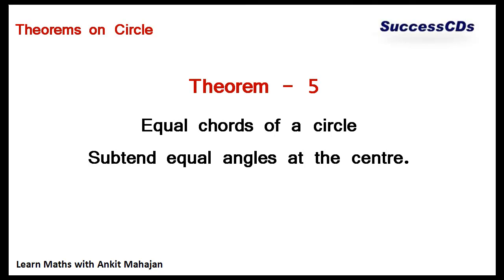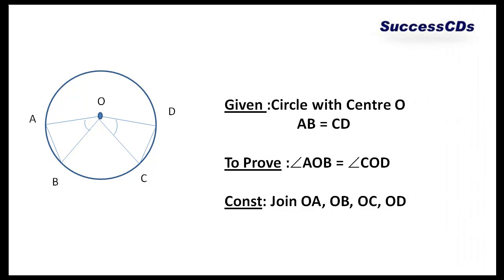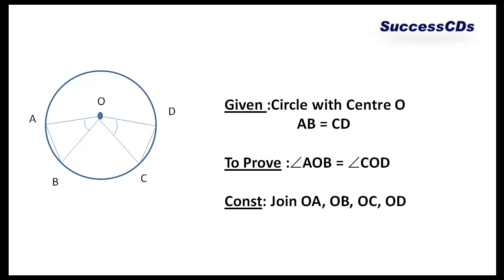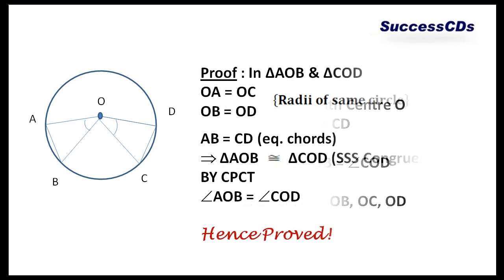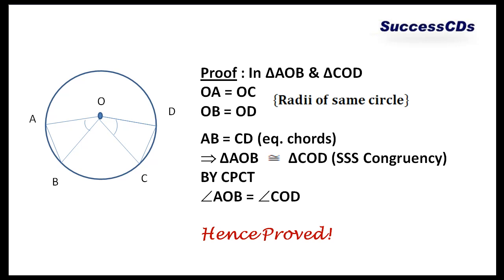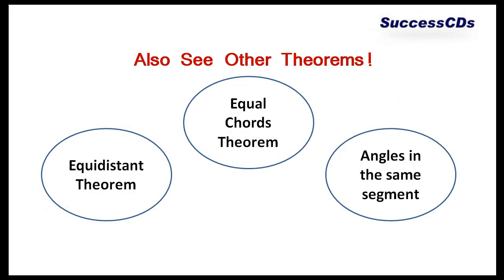Angles Subtended at Centre - Theorem on Circles CBSE Class IX ICSE Class X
Angles Subtended at Centre  - Theorem on Circles CBSE Class IX ICSE Class X   -  Theorem 5 - Equal chords of a circle subtend equal angles at the centre by Ankit Mahajan for SuccessCDs Education Channel.

About this Video:

Given :Circle with Centre O
                    AB = CD

To Prove :AOB = COD

Const: Join OA, OB, OC, OD

Proof : In ΔAOB & ΔCOD
OA = OC  (Radii of same Circle)
OB = OD

AB =  (eq. chords)
ΔAOB is congruent to ΔCOD (SSS Congruency)
BY CPCT
AOB =COD

Hence Proved!